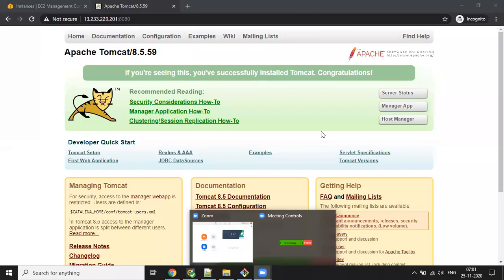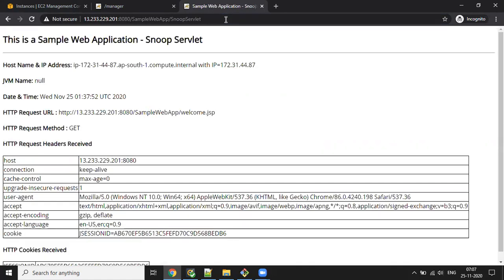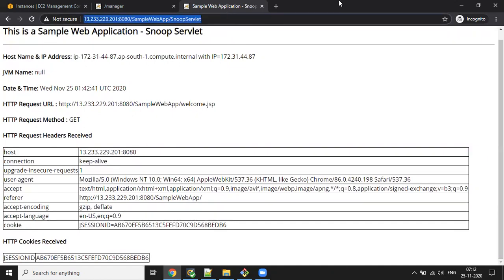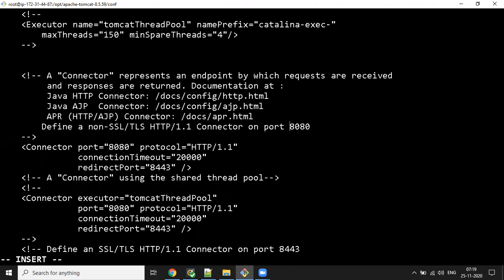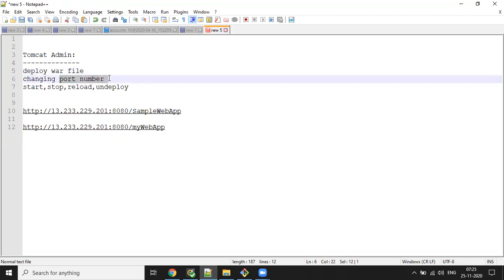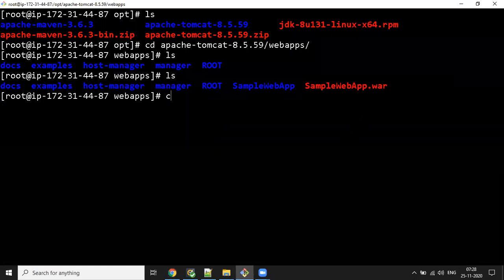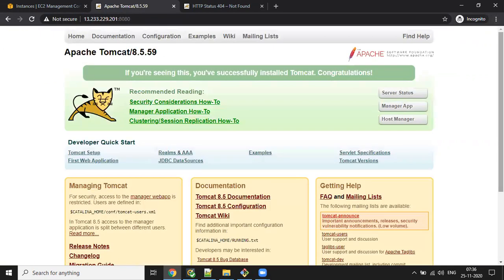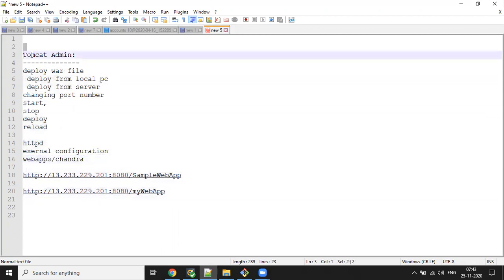Advanced Guide to Deploy, War File Into Tomcat Server Updated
Lets begin today and spend an hour daily instead of spending 20k /30k for training institutions then you will see how confident are you?